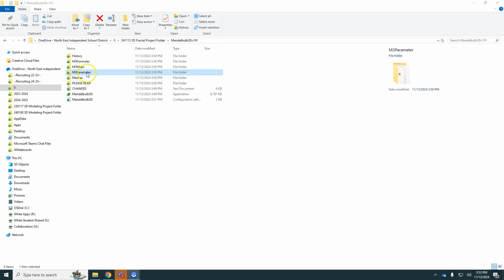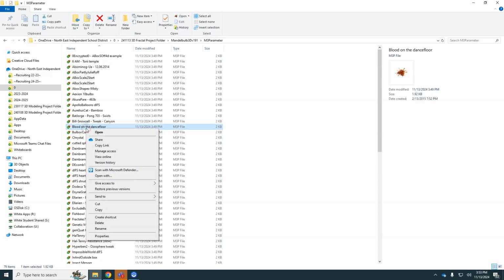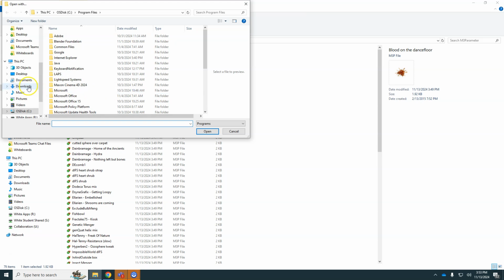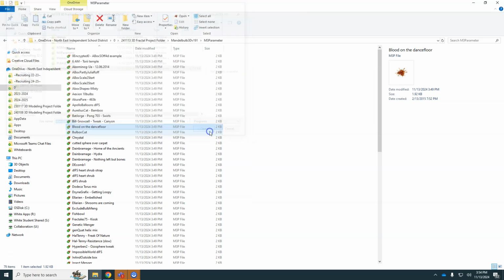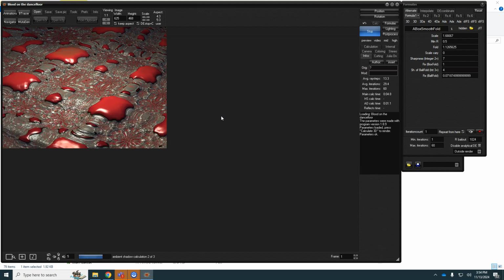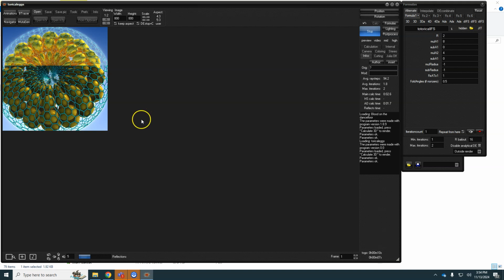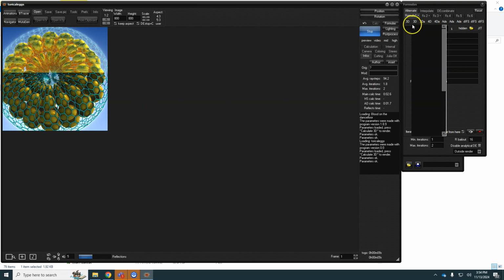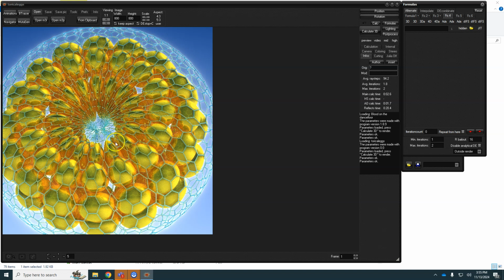241113 Mandelbulb Parameters